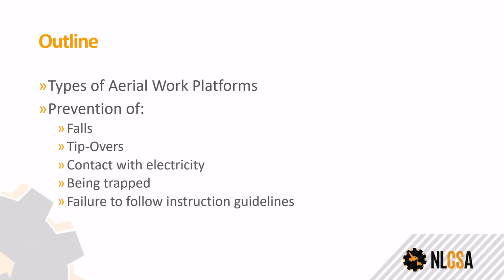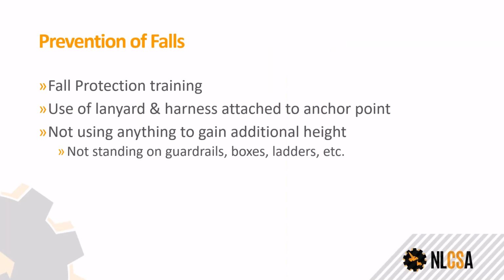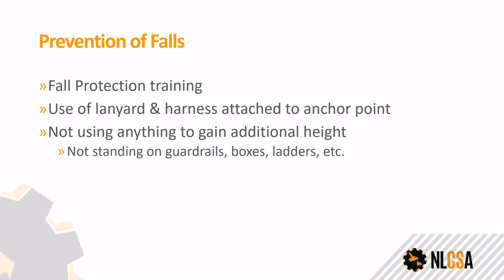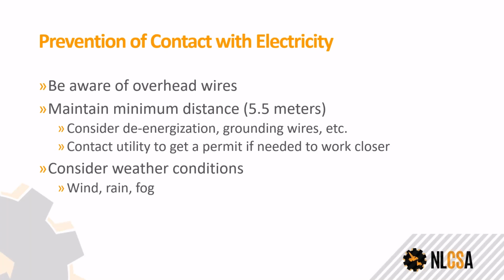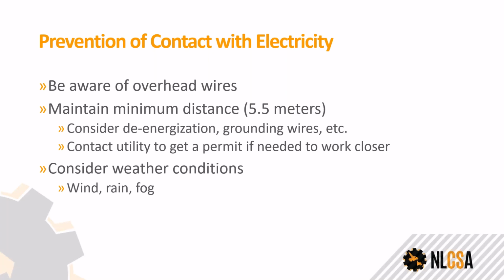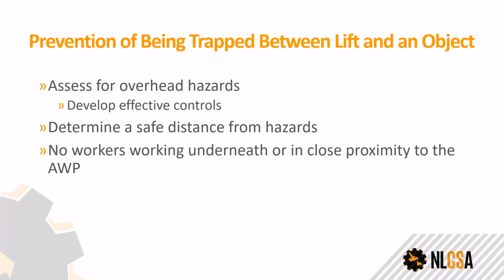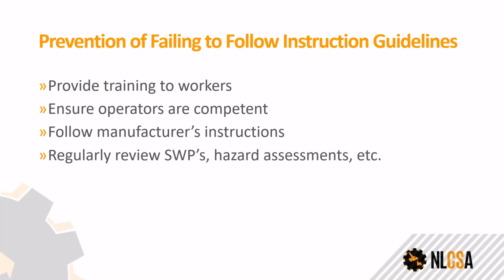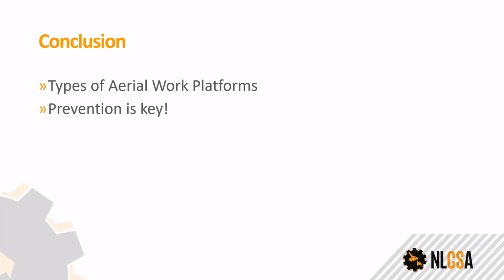Operating an Aerial Work Platform